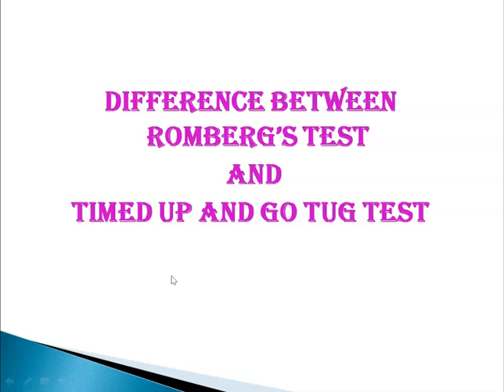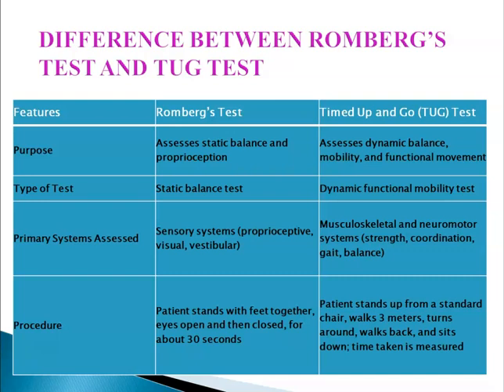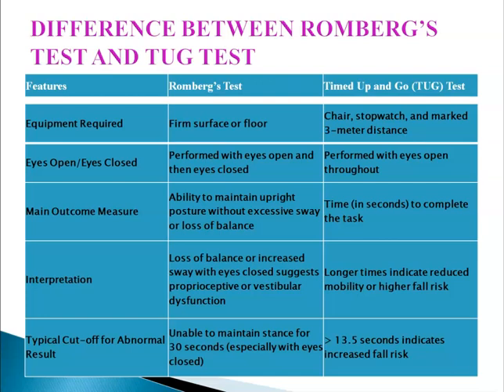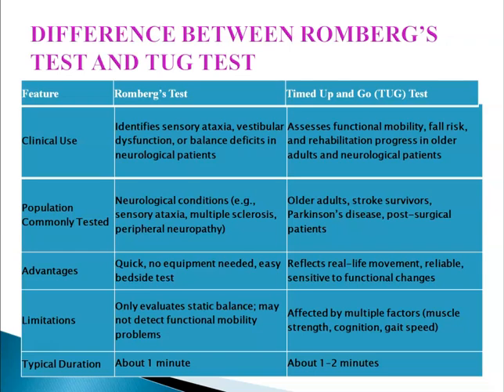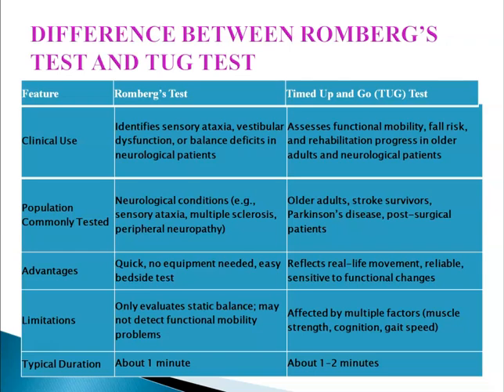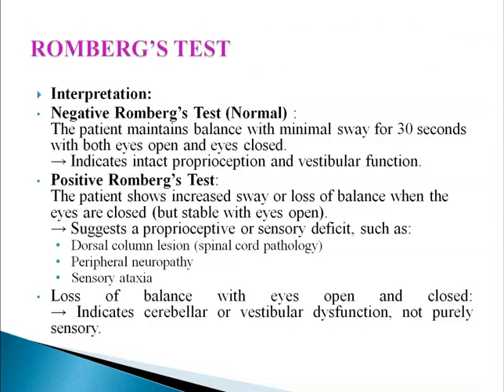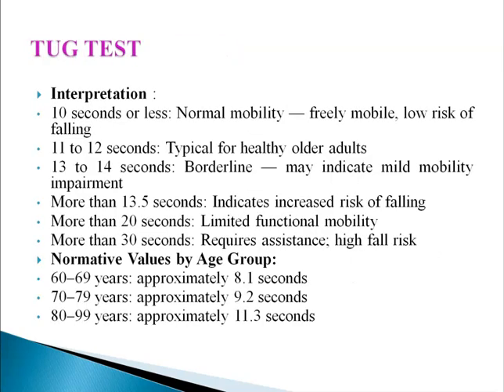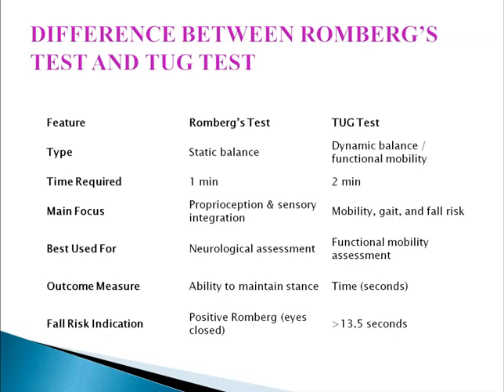DIFFERENCE BETWEEN ROMBERG'S TEST AND TUG TEST